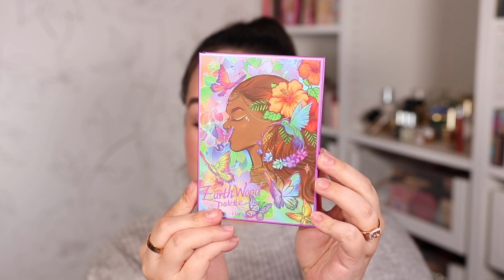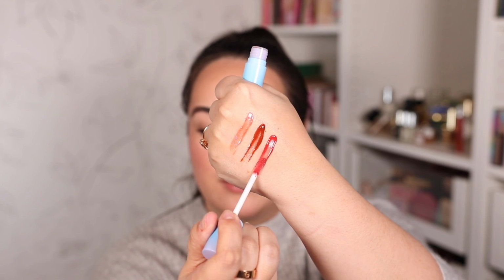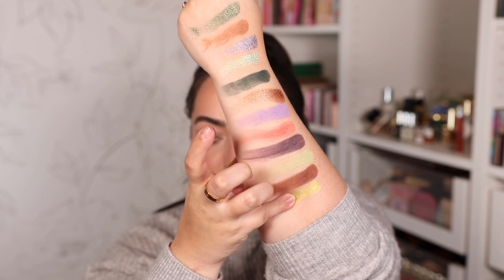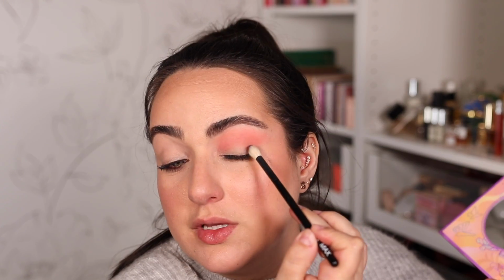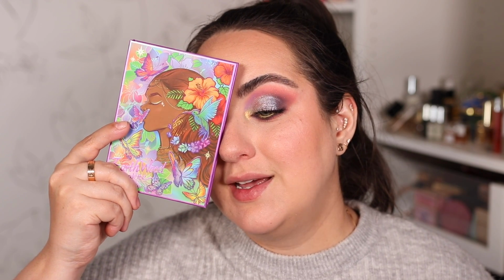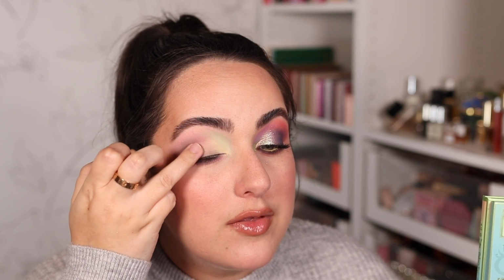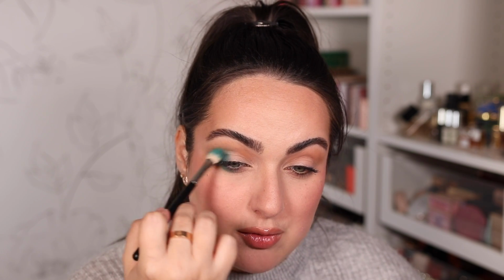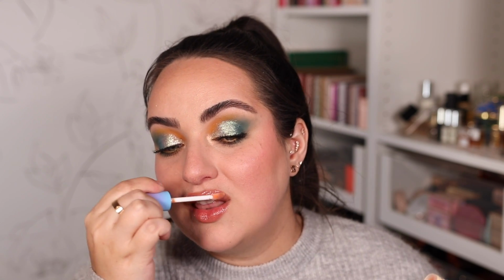ODEN'S EYE LEGENDARY DIVERSA COLLECTION PT. 2! REVIEW, SWATCHES AND LOOKS!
Benefit Precisely my Brow Detailer
EYES 👇🏼
Glossier Eyeliner
COMPLEXION👇🏼
Magic Cream
Laura Mercier Flawless Radiant Foundation
Charlotte Tilbury Color Corrector
Laura Mercier Flawless Radiant Concealer
Flower Beauty Highlighter
LIPS: 👇🏼
Natasha Denona Lip Liner